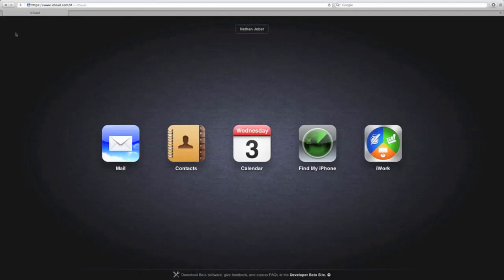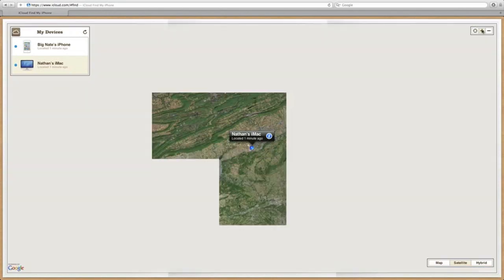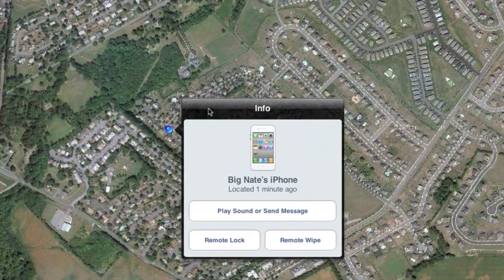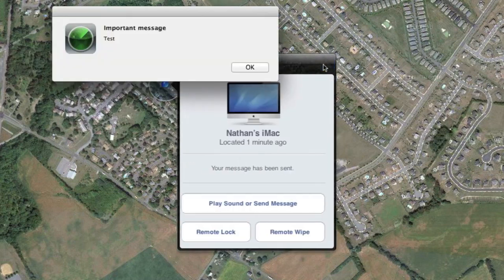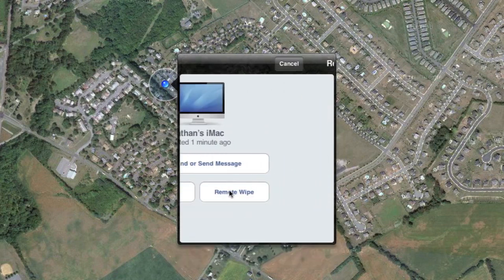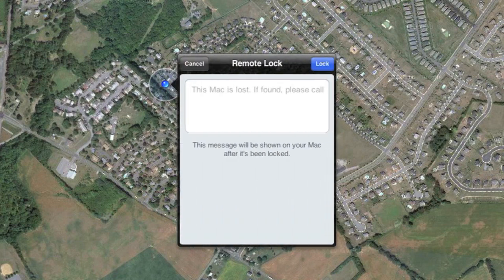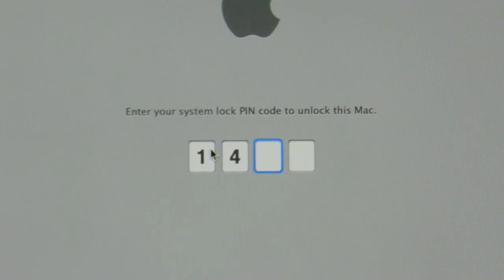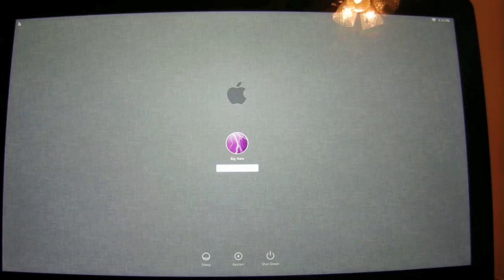iCloud Find My iPhone Demo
iCloud Find My iPhone

Apple enabled the find my iPhone application in iCloud today. The layout is very similar to mobile me with the edition of being able to locate a mac computer with an iCloud account.